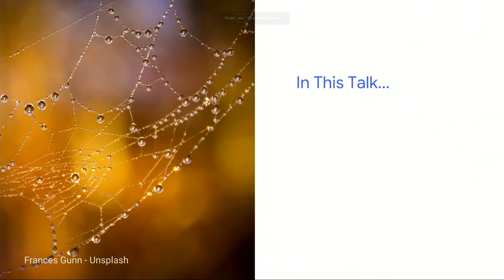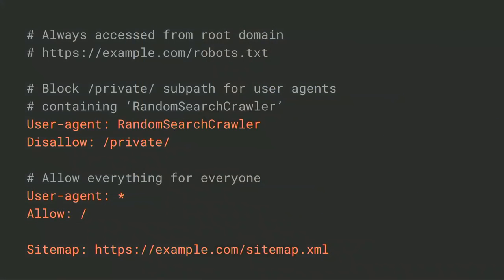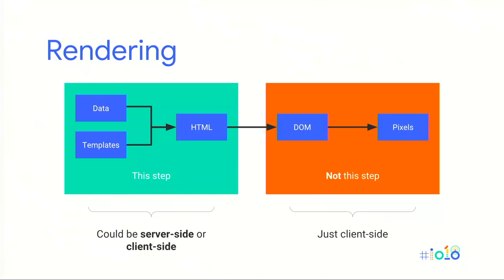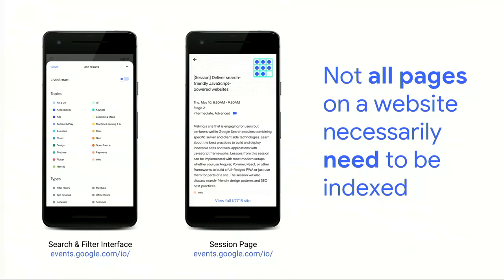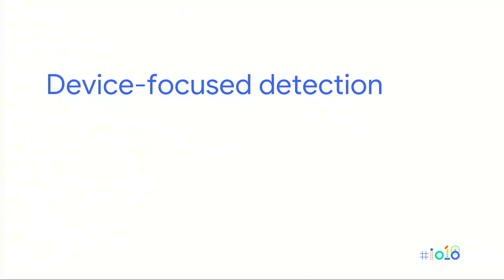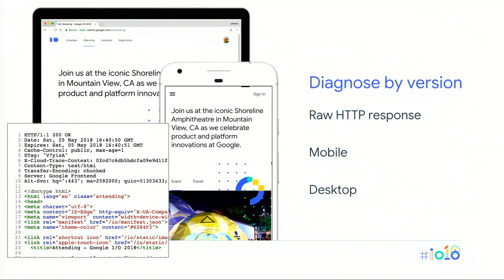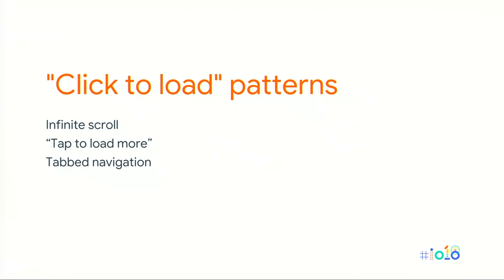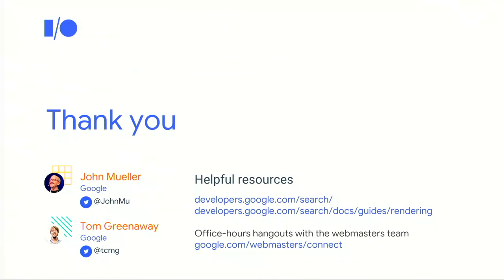Deliver search-friendly JavaScript-powered websites (Google I/O '18)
Making a site that is engaging for users but performs well in Google Search requires combining specific server and client side technologies. Learn about the best practices to build and deploy indexable sites and web-applications with JavaScript frameworks. Lessons from this session can be implemented with most modern setups, whether you use Angular, Polymer, React, or other frameworks to build a full-fledged PWA or just use them for parts of a site. The session will also discuss search-friendly design patterns and SEO best practices.

io18 event: Google I/O 2018; re_ty: Publish; product: Search Console - General; fullname: Tom Greenaway, John Mueller; event: Google I/O 2018;